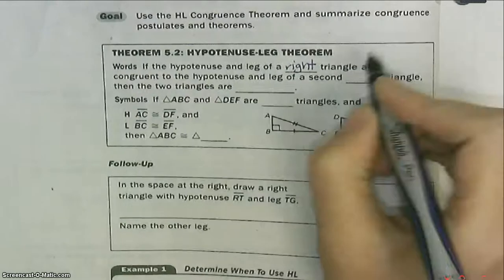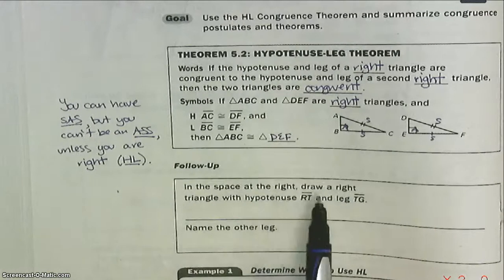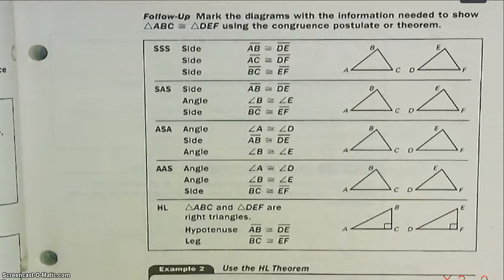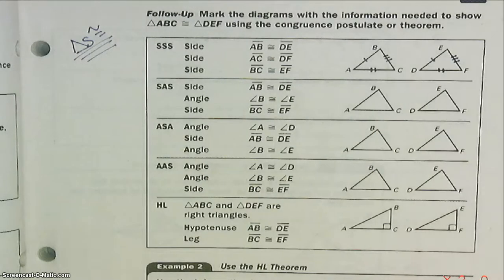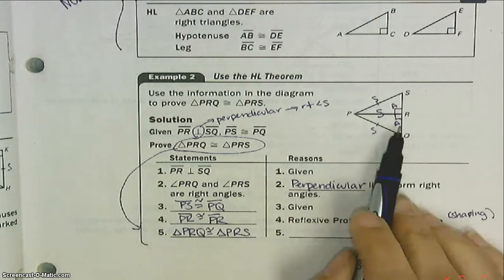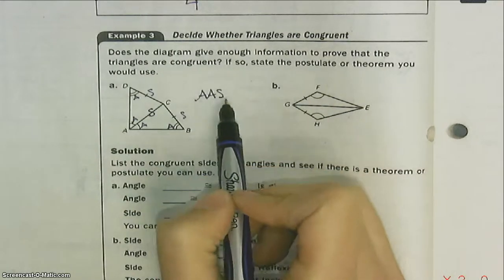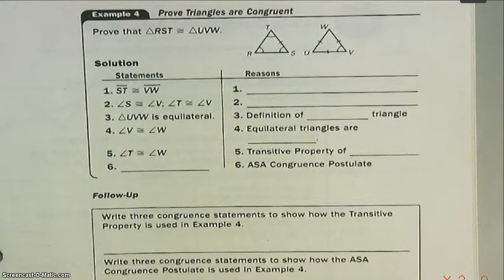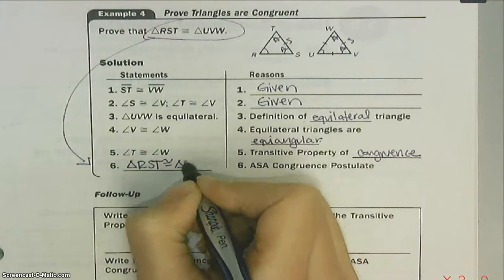5.4 Lesson Video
A geometry lesson on proving right triangles are congruent using HL.